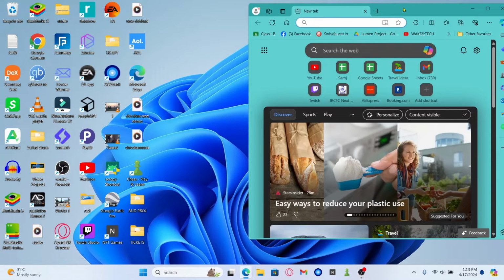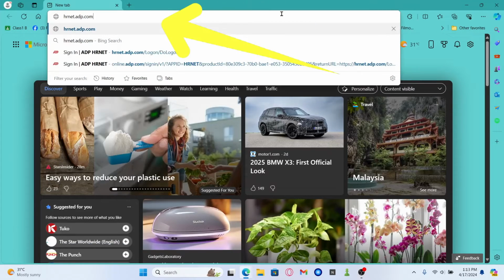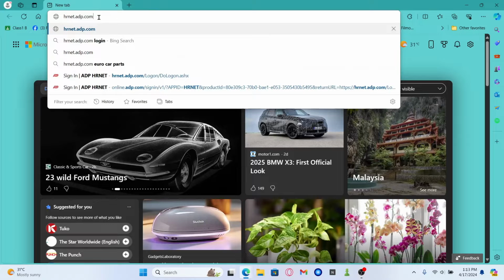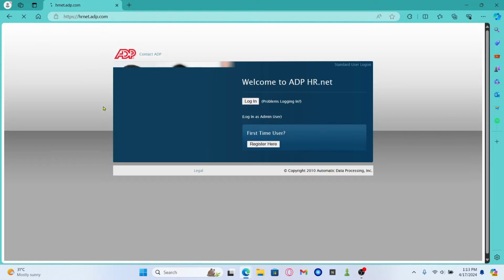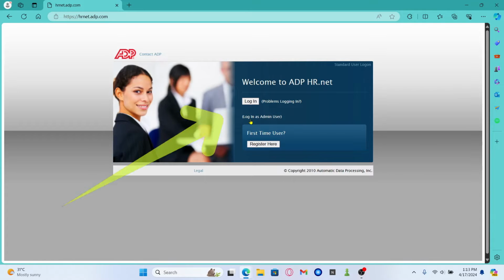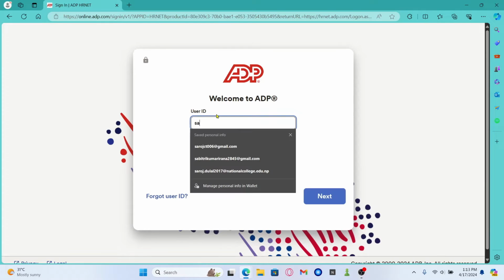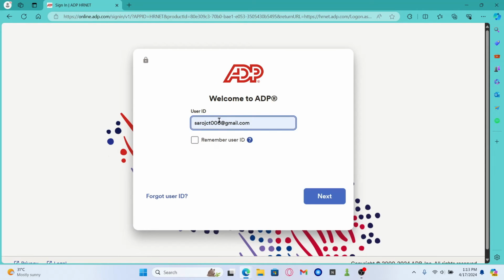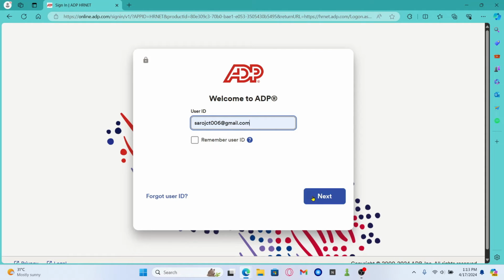How to Login to Your ADP Hr Account? Sign in to ADP Hr Account on PC 2024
Welcome to our comprehensive tutorial on navigating the ADP HR account login process! Whether you're a seasoned employee or just starting out, accessing your ADP HR account efficiently is essential for managing your work-related information and benefits. In this video, we'll walk you through step-by-step instructions on how to log in to your ADP HR account hassle-free.